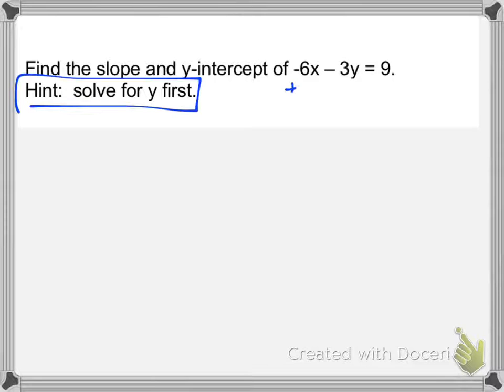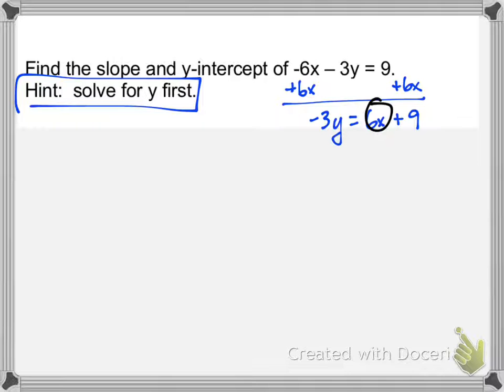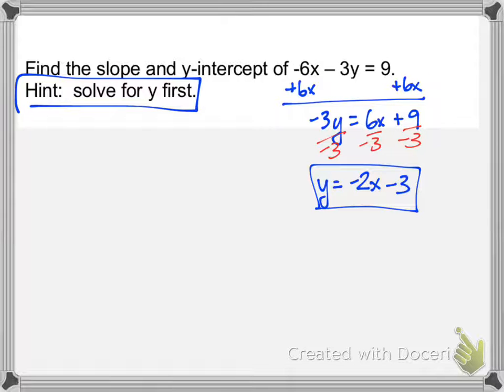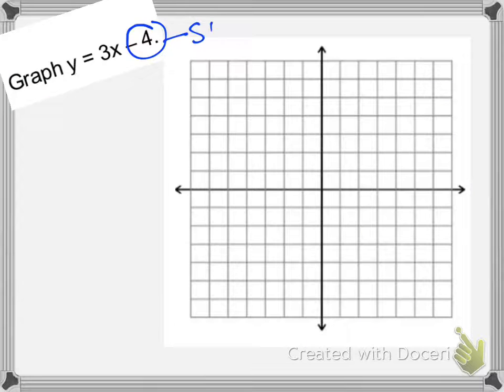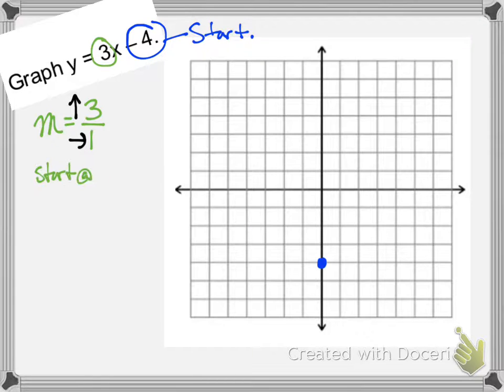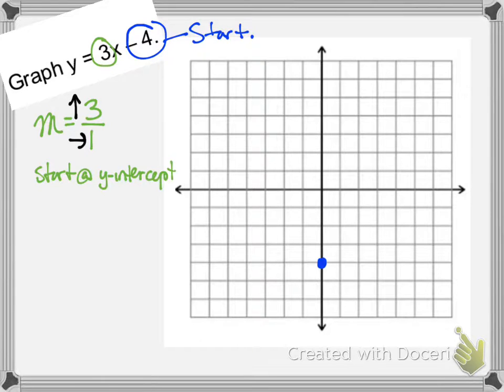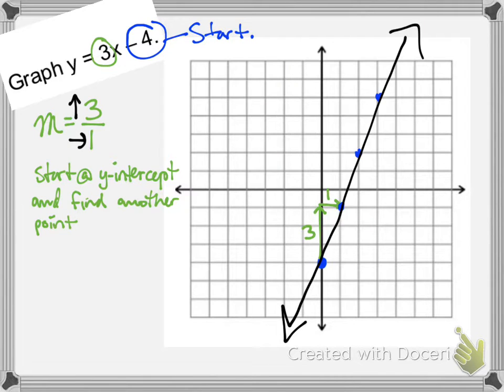Alg 1 Ch 5 Lesson 2b